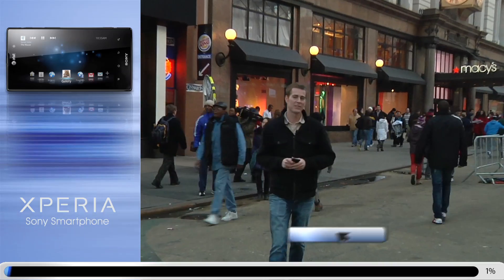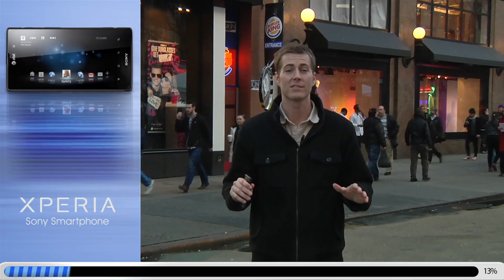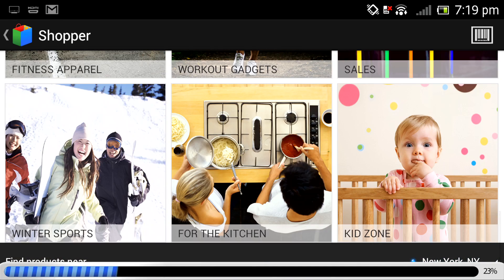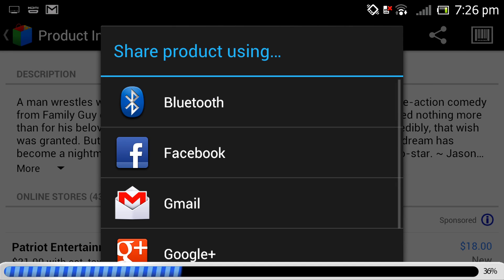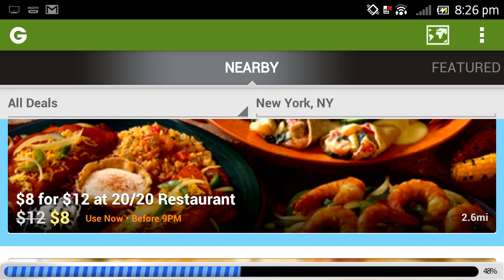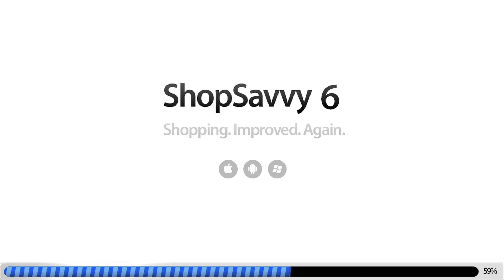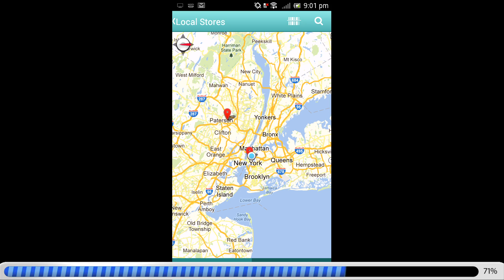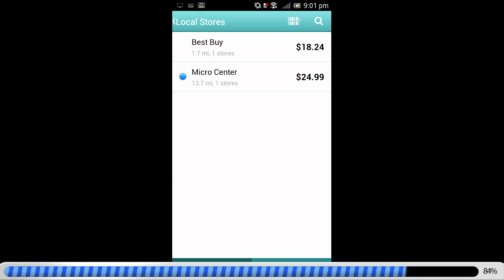Sony Download Ep 19: Shopping Apps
In this edition of the Download Shibby goes over the best apps to help with your online shopping experience.